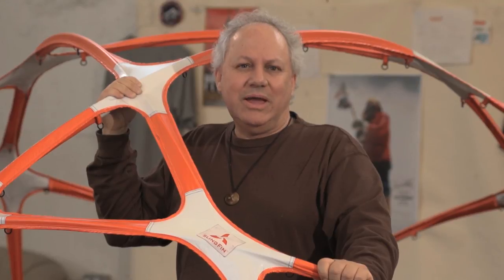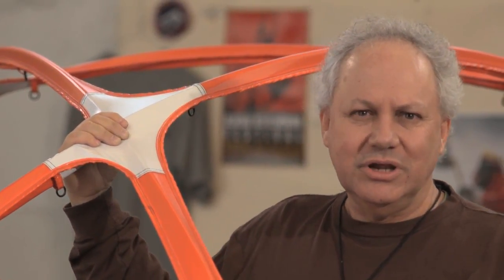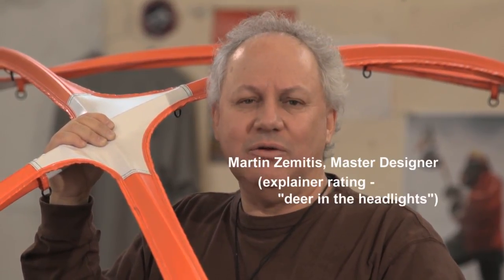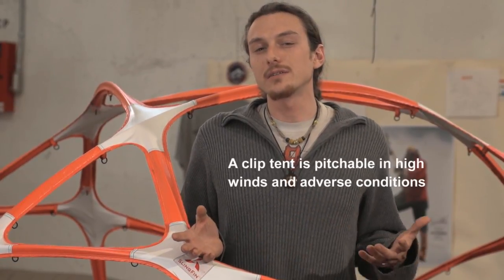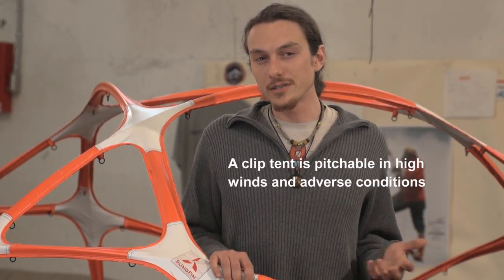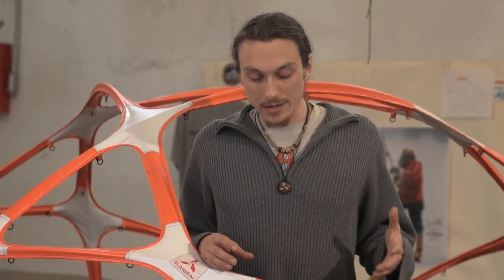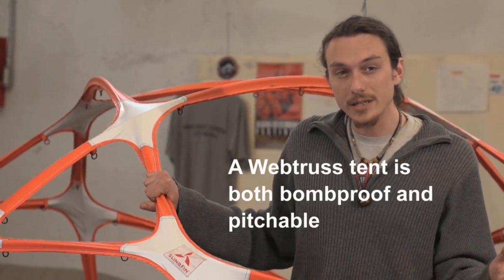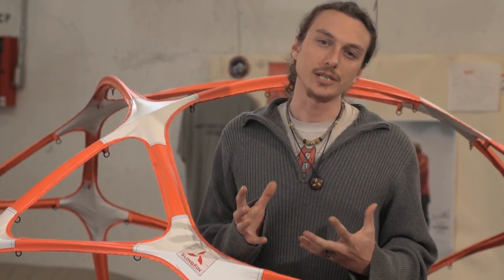Alpine Tent Design Innovation at SlingFin - The Big Picture